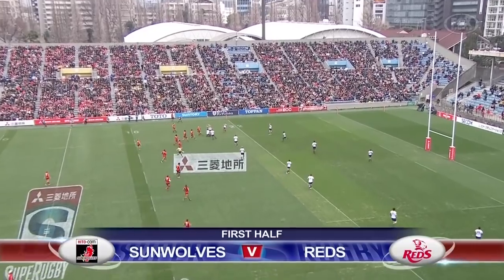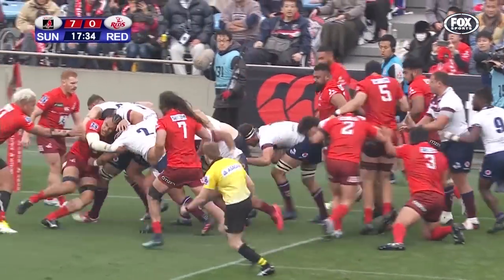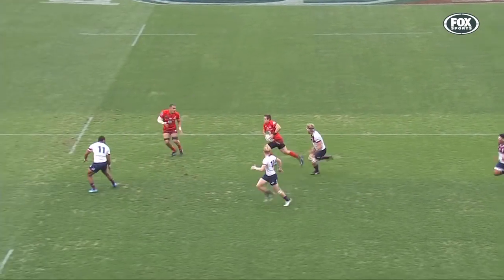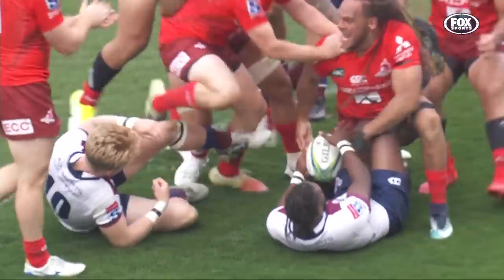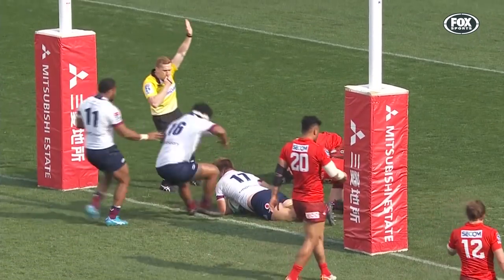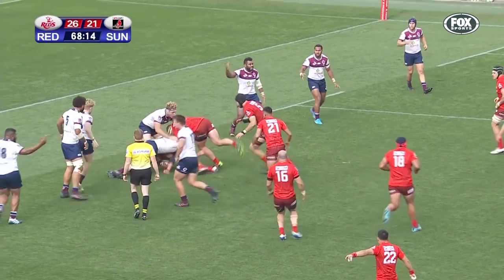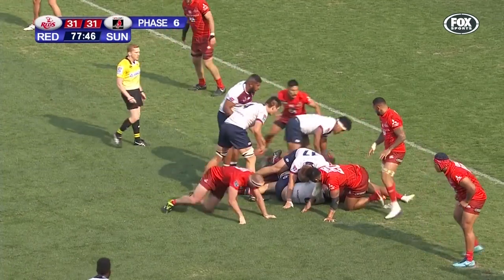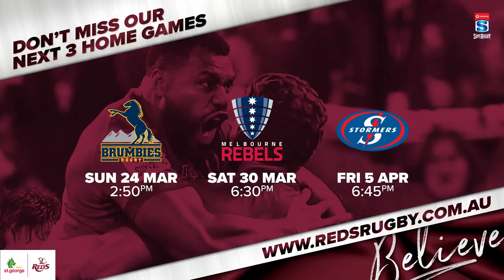RND 5 - Sunwolves v St.George Queensland Reds - Scoring Plays